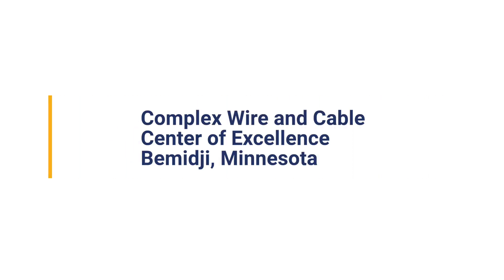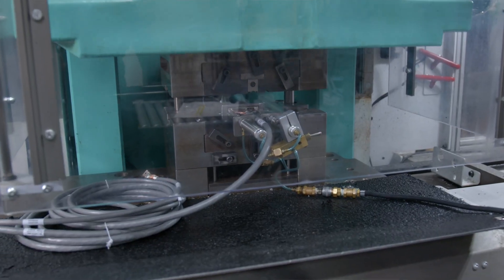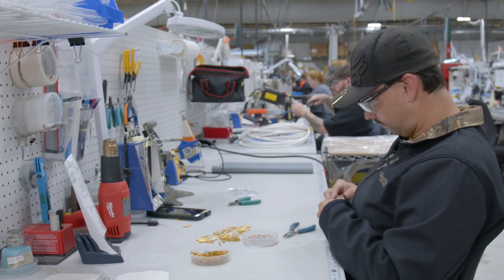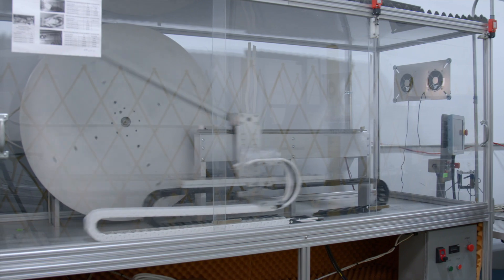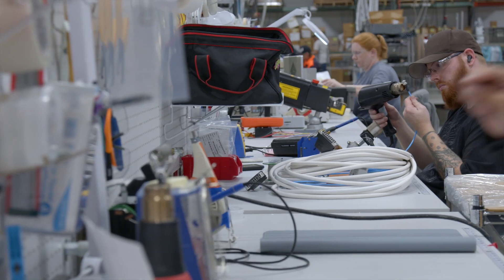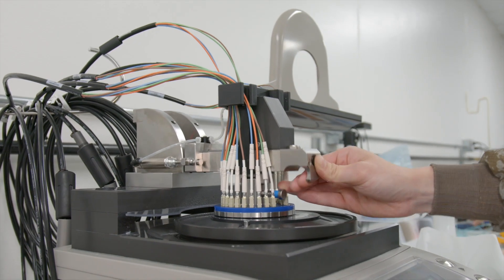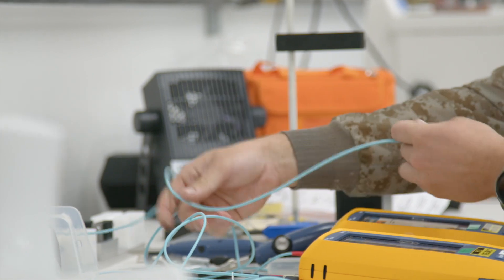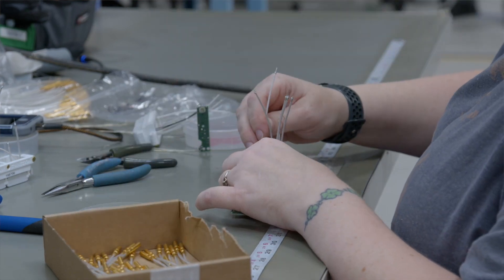Complex Wire and Cable, Center of Excellence, Bemidji, MN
Tour Nortech System's Center of Excellence for Complex Wire and Cable assembly.

TRANSCRIPT

Scott Blanc (00:07):
Bemidji is our center of excellence for our cable and interconnect group. Our number one focus here in Bemidji is to design cutting edge cabling, including fiber optics, RF, and control signals that connect various subsystems of more advanced equipment.

Cody Erickson (00:27):
Here at Nortech Bemidji, we do complex wiring cable harnesses for medical, aerospace and industrial companies. The unique capabilities that Nortech Systems Bemidji brings is the scope of work that we have under one roof from testing and designing to machining and production. We have all those capabilities right here in Bemidji.

Jay D. Miller (00:55):
Being a leader in digital connectivity and data management is absolutely core to the business in our strategic planning process. It's absolutely core to our business, and it is the thing that will differentiate us and help us grow in the future. Differentiate us in terms of better products and better products for our customers and their customers.

Sunil Matthew (01:17):
There's a lot of companies that can make the standard stuff, but Nortech, you come to us when you need something customized, something unique, something that's not available in the market. You come to us and then we provide ways in which would help you and your product be much better.
(01:39):
One of our unique capabilities is  of connectors. We can mold connectors, we can add strain relief, so you can design the connector the way you want in your system. We also have testing capabilities in-house where we can test your product for high voltage, low voltage, and one of the additional testing that we can provide is flex testing. Basically, we put the raw cable into a track, and then we actually flux, the track goes in and out, and so we are able to do testing to see how well the cables perform. And then the other is torsional, where we are twisting the cable to see how well it performs all in order to improve the performance of your cable so that it can last longer on the field.

Scott Blanc (02:36):
One of the Bemidji's strengths is the fact that we are a factory. We do design work, we do quality engineering, but we're really a group of factory folks. The beauty of that is that we have all the engineering disciplines in house, full-time, every time. So in addition to electric and mechanical engineering, we have quality engineering, we industrialist engineering, and we have a really strong manufacturing engineering workforce.

Jay D. Miller (03:06):
At Nortech Systems our vision is to help our customers get into the digital data management space. We know, and they know that getting into IoT and getting into artificial intelligence is going to be critical to their competitiveness moving forward, and we know we can get them there more quickly.

Sunil Matthew (03:26):
Recently, we added a clean room, and that is designed for our fiber optics technology. We are actually doing R&D on fiber optics connectors, where we are designing ways in which we can use fiber technology to replace copper and RF and use fiber technology going forward so that we are leading the way and showing customers what is out there, what is the best product for their application.

Jay D. Miller (03:57):
Fiber optic is very common in a lot of industries, but for complex cable assemblies it's not, and because it's a lot more complicated to integrate fiber optic into our products, we know how to do that better than our competitors or nearly all of our customers do. Nortech's customers value innovation because we are just more nimble and we're candidly better at understanding cable assemblies and PCBs, and we can move more quickly.

Sunil Matthew (04:25):
Plus, we have a global footprint, so we could do the design here in the US and then do the production in low cost countries, so customization can be done globally.

Cody Erickson (04:41):
Customers are most appreciative of our engagement, our timeliness, and our response, and our ability to go the extra mile to make sure that we're meeting their needs and their requirements. Beyond that, our product quality, our commitment to quality is second to none.